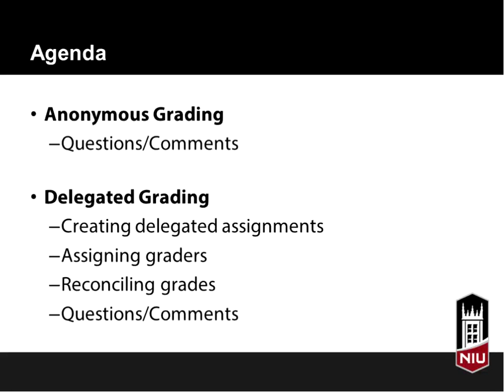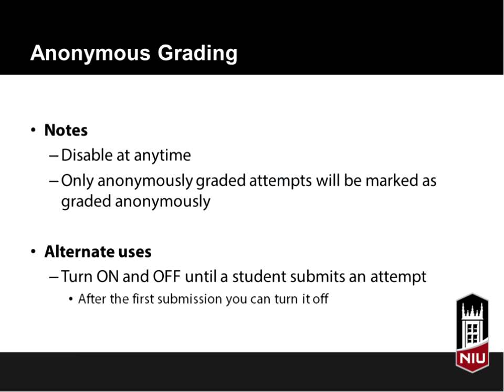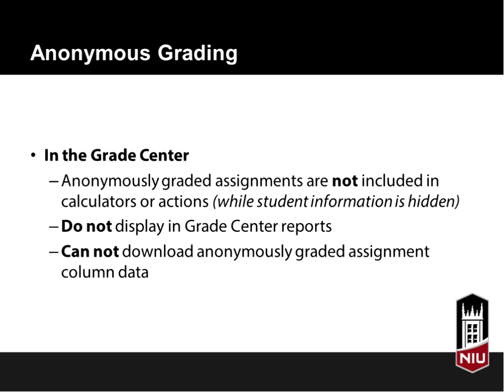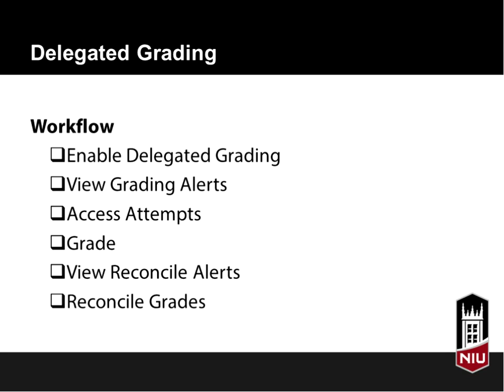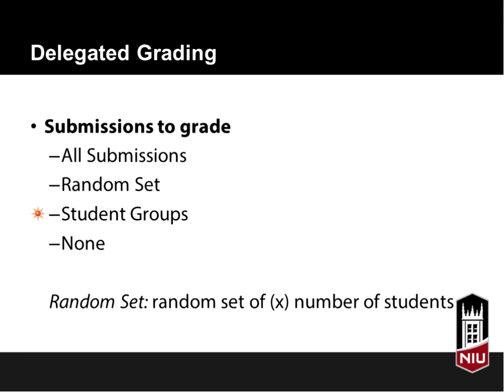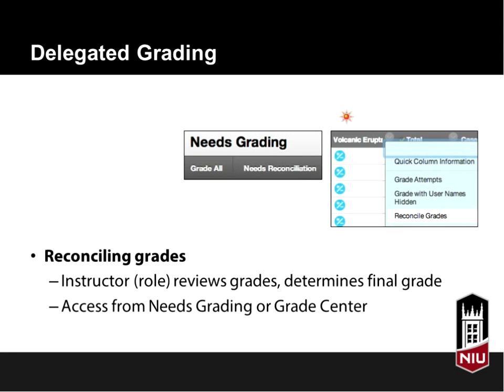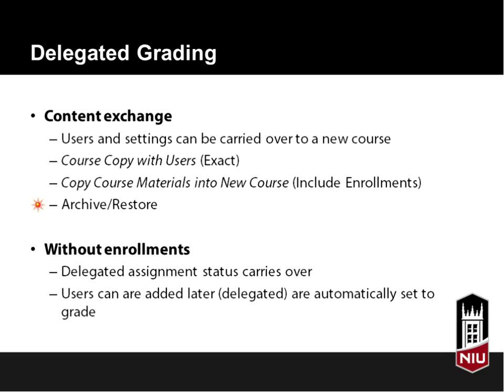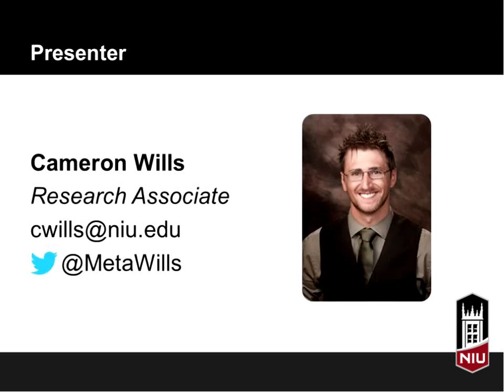Anonymous and Delegated Grading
Want to add another layer of fairness and impartiality to your grading? Interested in dividing up grading tasks among your TAs or others? Now you can with Blackboard's new anonymous grading and delegated grading features! Without knowing who submitted an assignment, you are not unduly influenced by a student's previous performance, class participation, conflicts, race, gender, or perceived student aptitude. Similarly, using grades and feedback from more than one grader helps to promote reliability and remove bias in your assessments. Come discover more about the use of these powerful new features in your course!